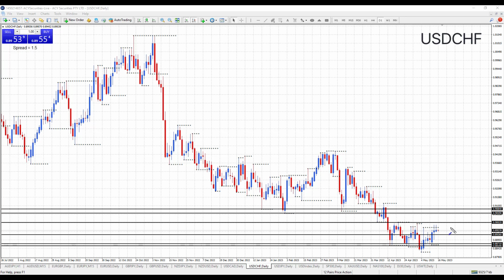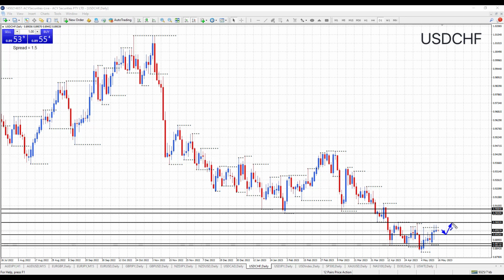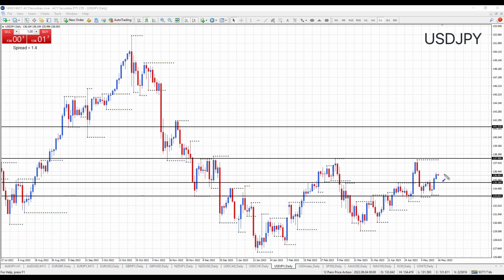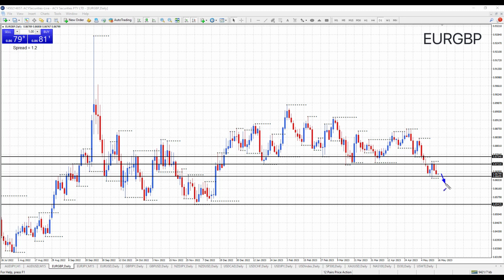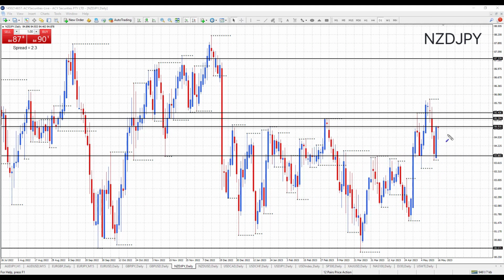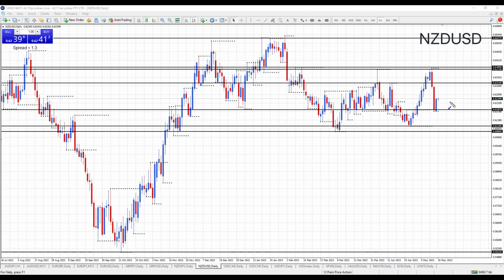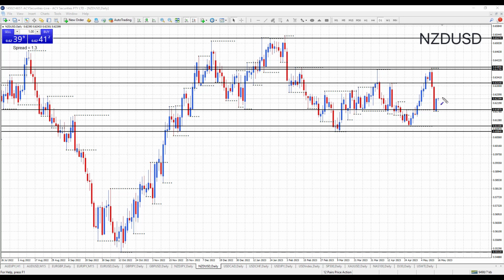USDCAD, USDCHF, USDJPY, EURGBP, NZDJPY, and NZDUSD | Forex Analysis Forecast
Watch the video USDCAD, USDCHF, USDJPY, EURGBP, NZDJPY, and NZDUSD | Forex Analysis Forecast.

0:00 Intro
0:09 Webinar Invitation
0:25 USDCAD Forex Analysis
1:19 USDCHF Forex Analysis
2:17 USDJPY Forex Analysis
2:42 EURGBP Forex Analysis
3:39 NZDJPY Forex Analysis
4:17 NZDUSD Forex Analysis
5:42 Outro

USDCAD Daily Chart:
Price advanced and tested the 1.3553 daily resistance level last week. Will price hold the advance and move above the 1.3553 daily resistance level this week?

USDCHF Daily Chart:
Price advanced and closed above the 0.8926 monthly resistance level last week.  Will price advance, test, and move above the 0.9002 daily resistance level this week?

USDJPY Daily Chart:
Price advanced and closed above the 135.16 monthly resistance level last week. Will price advance and retest the 137.90 weekly resistance level this week?

EURGBP Daily Chart:
Weekly support at 0.8669, resistance at 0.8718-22.
Price declined and closed below the 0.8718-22 weekly/monthly support area last week. Will price decline and move below the 0.8669 weekly support level this week?

NZDJPY Daily Chart:
Price declined back down to the 83.86 weekly support level last week. Will price hold at the 84.91 – 85.20 weekly resistance area this week?

NZDUSD Daily Chart:
Price declined back down to the 0.6187 daily support level last week. Will price decline and move below the 0.6187 daily support level this week?